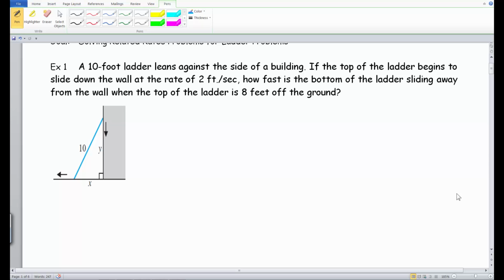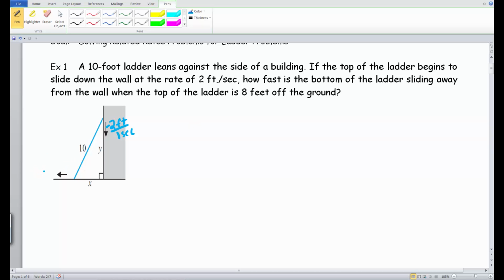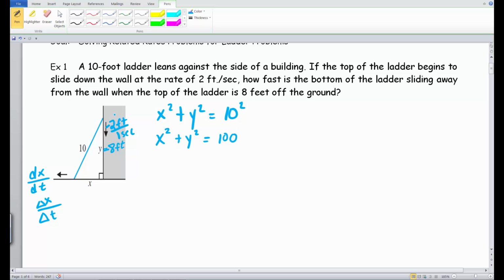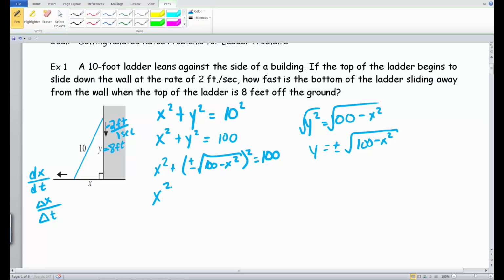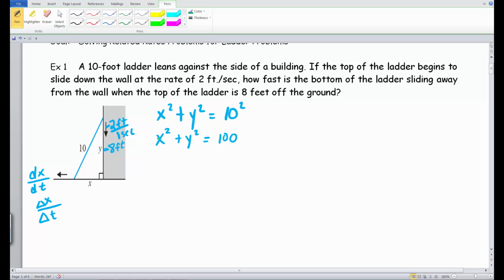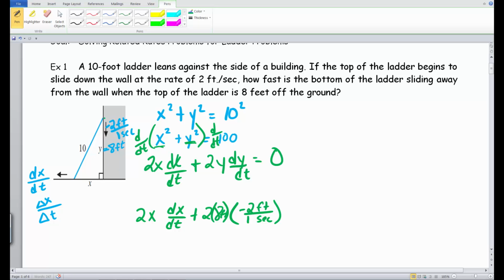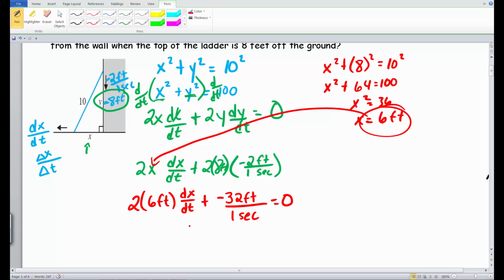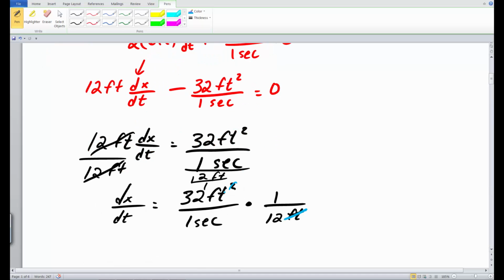3.8(2) Notes Example 1